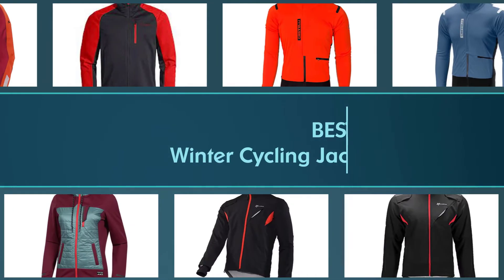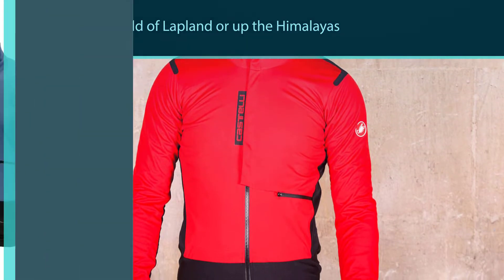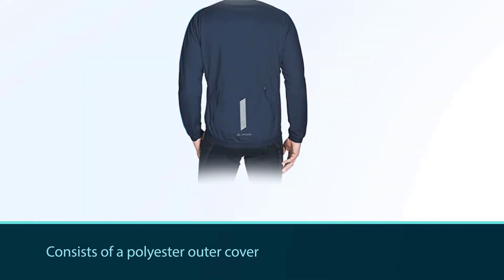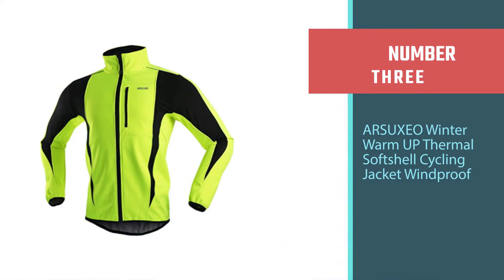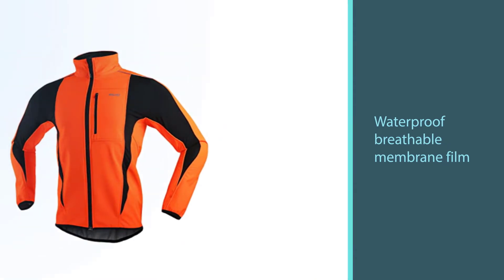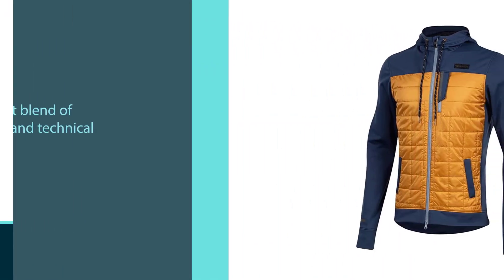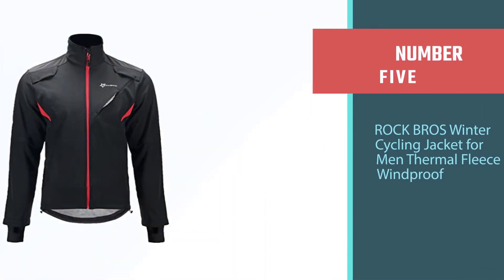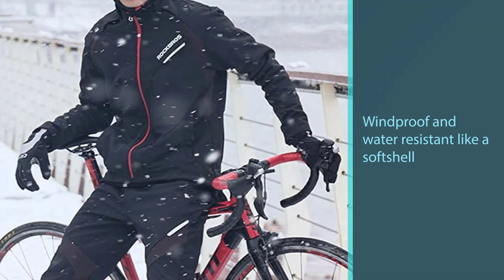Top 5 Best Winter Cycling Jacket [Review 2023] - Thermal Softshell Cycling Jacket Windproof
Best Winter Cycling Jacket featured in this Video:
NO. 1. Castelli Mens Alpha ROS Jacket
NO. 2. VAUDE Men's Posta Softshell Jacket V
NO. 3. ARSUXEO Winter Warm UP Thermal Softshell Cycling Jacket Windproof
NO. 4. PEARL IZUMI Men's Versa Quilted Hoodie
NO. 5. ROCK BROS Winter Cycling Jacket for Men Thermal Fleece Windproof

🕝Timestamps🕝
0:06 - Introduction
0:17 - Castelli Mens Alpha ROS Jacket
1:06 - VAUDE Men's Posta Softshell Jacket V
1:55 - ARSUXEO Winter Warm UP Thermal Softshell Cycling Jacket Windproof
2:44 - PEARL IZUMI Men's Versa Quilted Hoodie
3:32 - ROCK BROS Winter Cycling Jacket for Men Thermal Fleece Windproof

What Is a Best Winter Cycling Jacket?
A winter cycling jacket is an important piece for any cyclist who's hoping to spend more time on the bike in temperatures hovering around and below freezing. Not only will a good winter cycling jacket keep you warm, but it will also allow you to wear fewer layers underneath, leaving you with more mobility in your upper body.

What is the Best Winter Cycling Jacket to buy?
If you are looking for the Best Winter Cycling Jacket, then you are in the right place. The Home Genie team tries to collect as much information as possible, read lots of user-based reviews, and rank them based on quality, value for the price, the reputation of the manufacturers, etc. Please let us know if you have something in your mind in the comment section.

Best_Winter_Cycling_Jacket, VAUDE_Men's_Posta_Softshell_Jacket, Castelli_Mens_Alpha_ROS_Jacket.